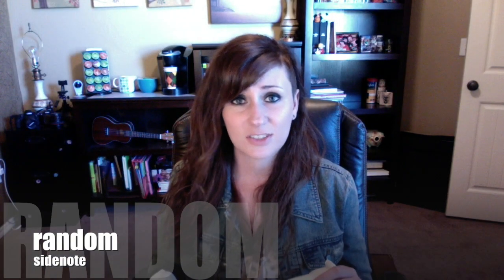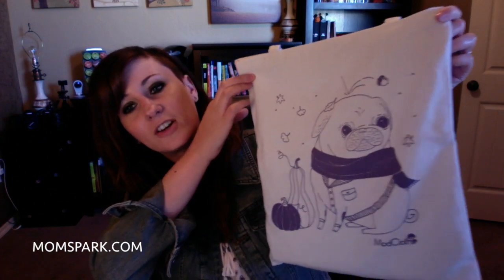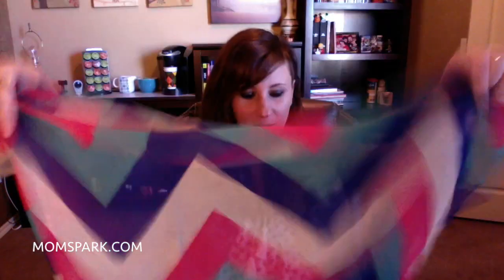What is in my ModCloth "Free For Fall Grab Bag"?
I received a ModCloth Free For Fall Grab Bag by purchasing $150+ on ModCloth.com. Want to know what is inside? Join me as I "unbag" my items! And act like a dork.